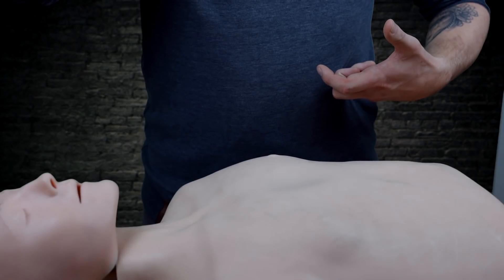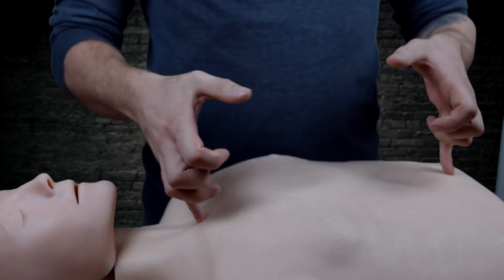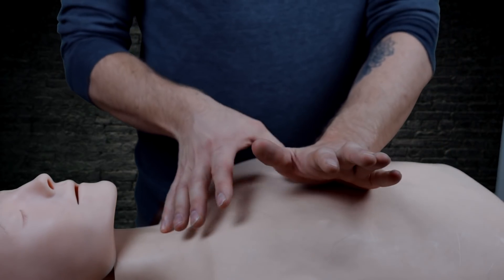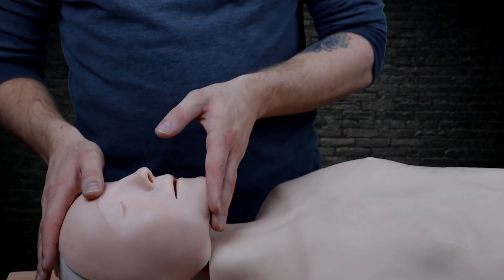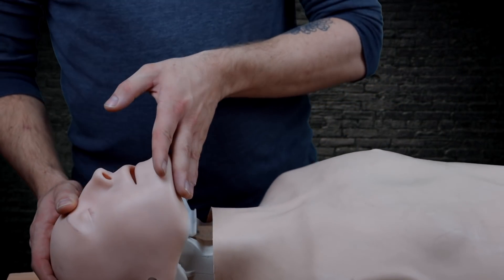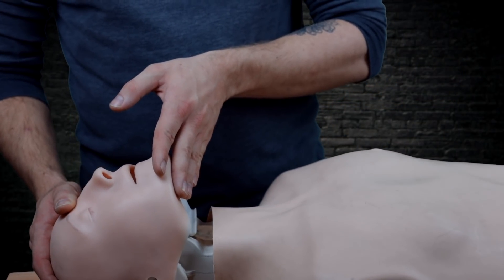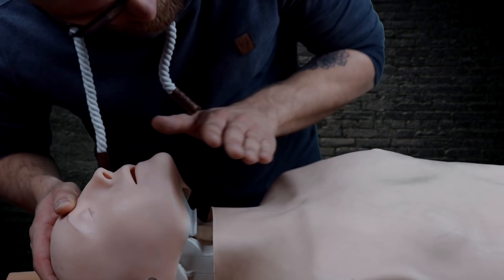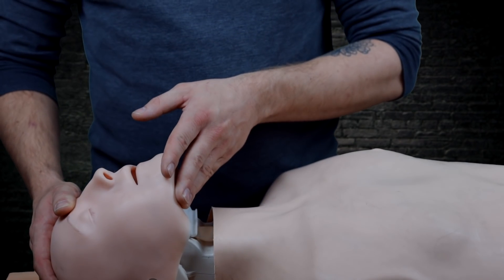How to do a cardiopulmonary resuscitation (CPR) right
After watching this video you will know (in theory) how to perform CPR correctly.

Important knowledge as content in this video:
- hand position
- arm position
- finding the pressure point
- how often to push
- how fast
- how long
- breathing/ventilation
- breaking ribs?

Christoph is teaching rescue people and works himself at a rescue service and in an hospital as male nurse in anesthesia.

Unser Equipment
Kameras
Kamera 1
Kamera 2

Mikrofon Zubehör
Mikrofonständer mit Galgen

Stative und Stabilisatoren (Gimbal)
Mini-Stativ 1
Mini-Stativ 2
Stativ 1
Stativ 2

Beleuchtung
Licht Softbox Set

Green Screens
Faltbarer Hintergrund
Ausziehbarer Hintergrund